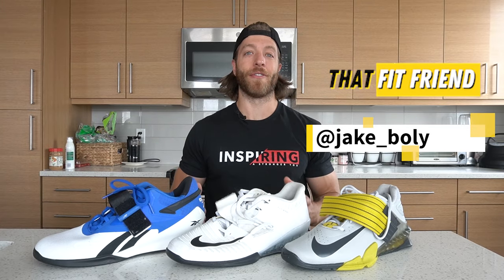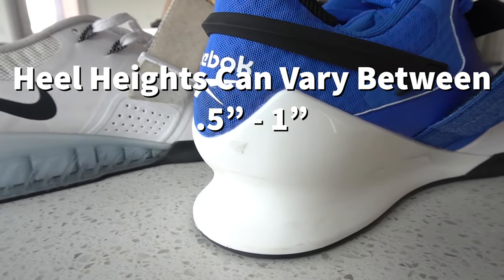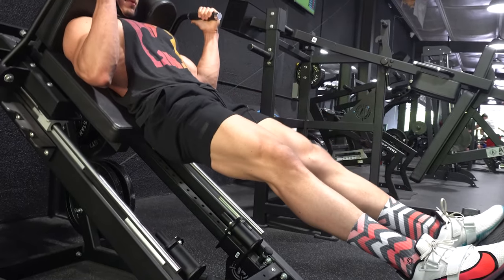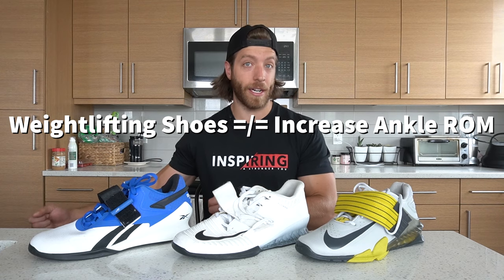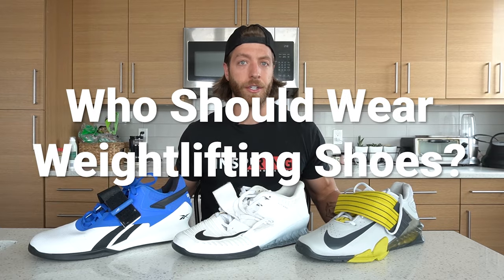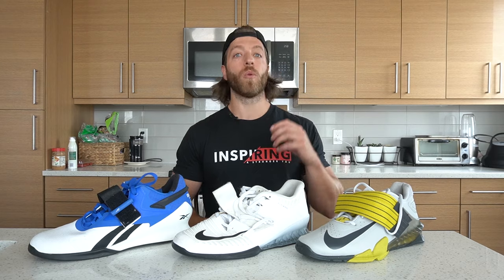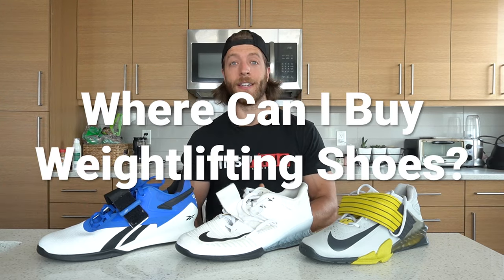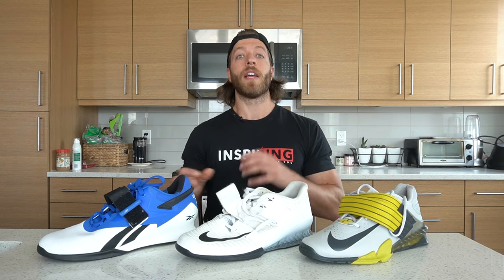WEIGHTLIFTING SHOES GUIDE | What They Do, How They Should Fit, and More!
Weightlifting shoes — also referred to as squat shoes by some — are supportive pieces of strength gear designed to assist and promote better performance for multiple types of lifters and athletes.

I get a lot of questions about weightlifting shoes on my training videos and weightlifting shoe review videos, so I wanted to put together a video and answer the most common questions that I receive.

If you're new to weightlifting shoes, then hopefully this video helps answer the questions you might have. We're going to cover a variety of topics and questions including:

0:00 Like & Subscribe!
0:33 What are weightlifting shoes?
1:50 Why wear weightlifting shoes?
2:54 What do weightlifting shoes do?
5:09 Who should wear weightlifting shoes?
7:13 How should weightlifting shoes fit?
8:15 Where can I buy weightlifting shoes?

Does everyone need weightlifting shoes? No. At the end of the day they're supportive pieces of equipment that can support performance, but by no means are they a must.

Once you conceptualize how weightlifting shoes assist your performance and help you work toward your goals in a variety of settings, they become more contextually impactful.

SHOP THE MODELS FEATURED IN THIS VIDEO

Nike Romaleos 3